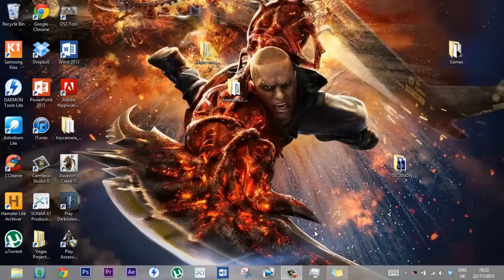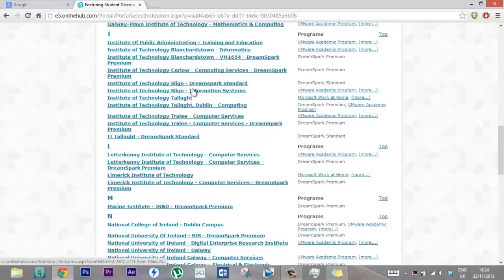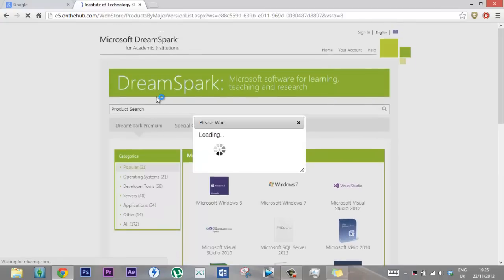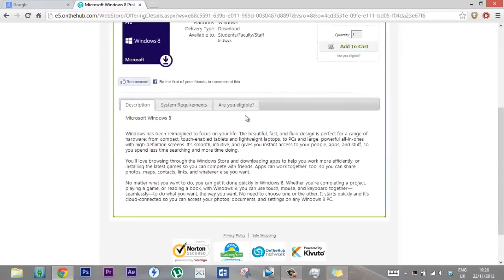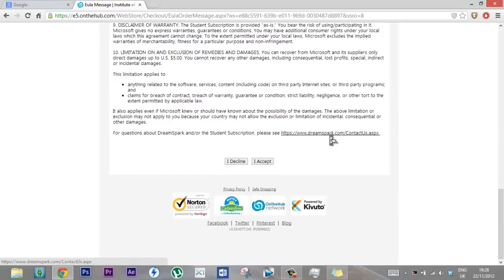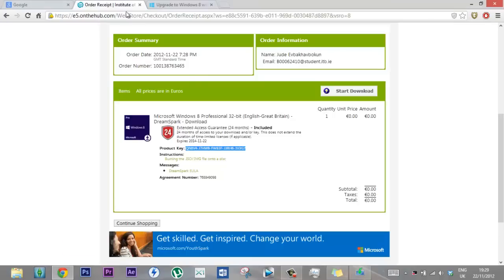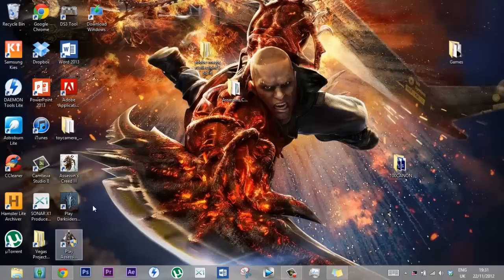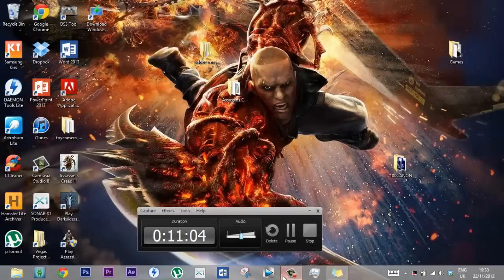How to get Windows 8 free [LEGIT]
for college students